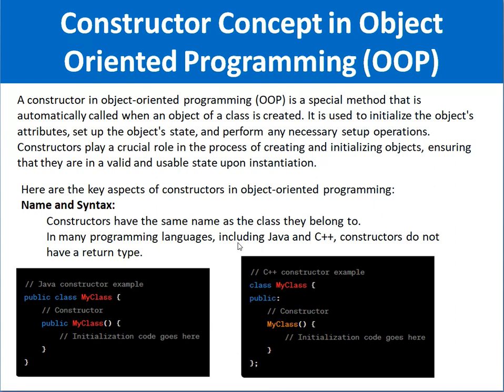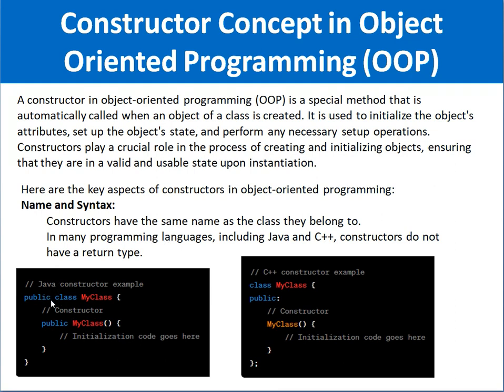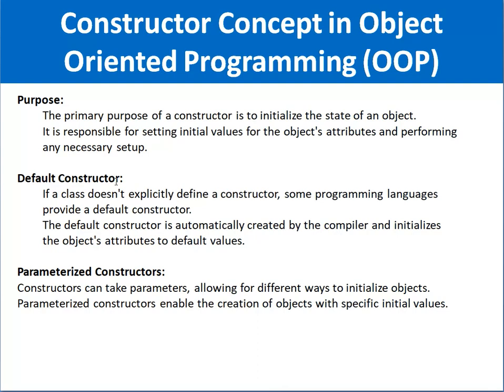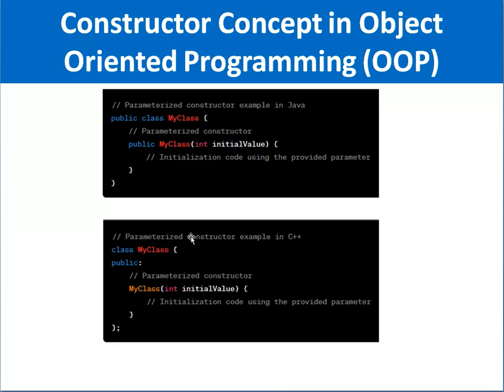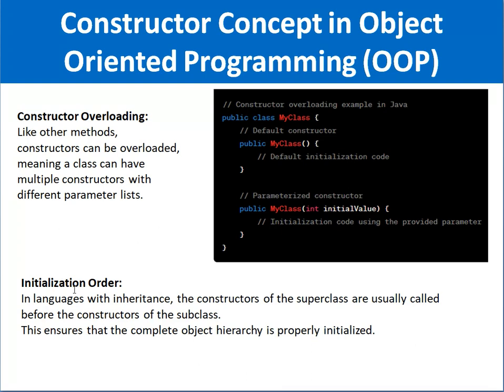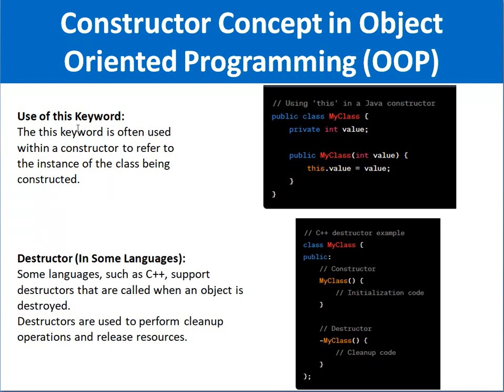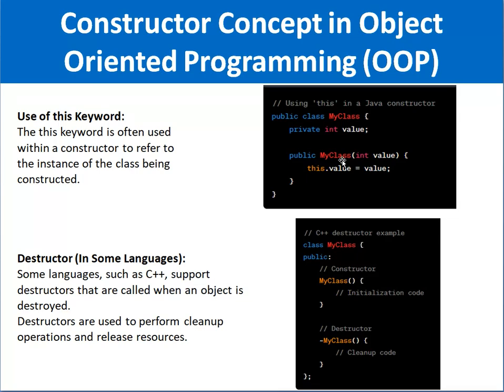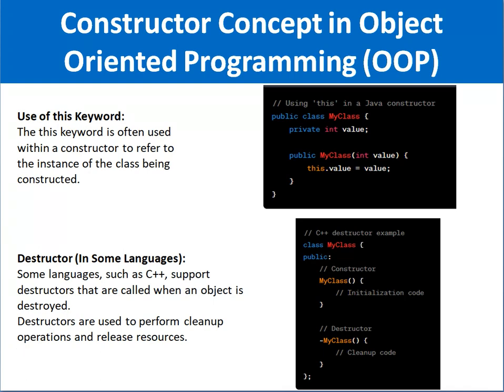Object Initialization in OOP: Exploring Constructors and Best Practices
A constructor in object-oriented programming (OOP) is a special method that is automatically called when an object of a class is created. It is used to initialize the object's attributes, set up the object's state, and perform any necessary setup operations. Constructors play a crucial role in the process of creating and initializing objects, ensuring that they are in a valid and usable state upon instantiation.